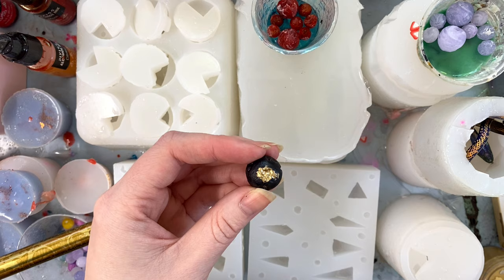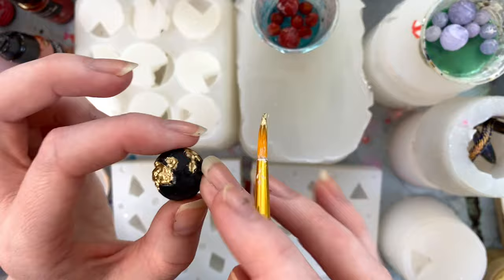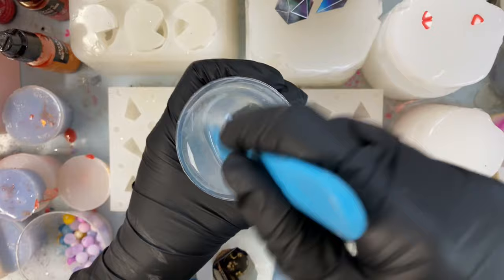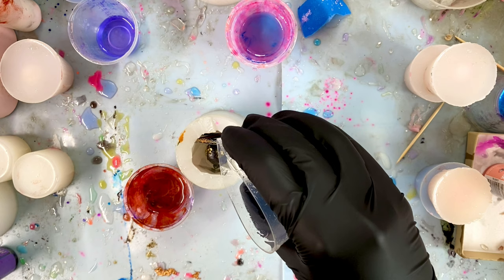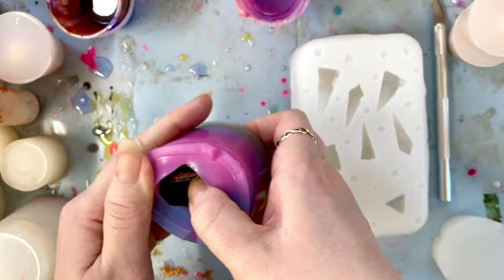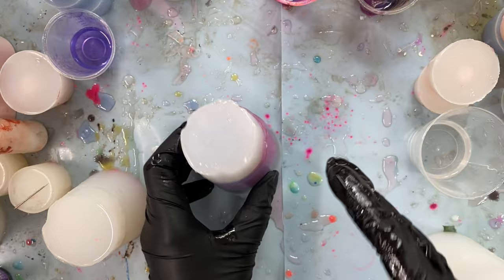Making a Mythological Golden Serpent d20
Hello everyone! In today's video, I am making a 40mm d20 featuring a (fake, paper) snake and a suspended 3d resin planet/moon/egg. This "series" of d20s was inspired by the idea of mythological serpents in space, protecting their moons and planets. A bit of an odd idea, but one I like nonetheless.

Products used:
Resin - Art N Glow
Silicone stirrer
Metal stirrer
30ml cups
60ml cups
90ml cups
150ml cups
Heat Gun
Gold paint

Imagine by Lukrembo
Bread by Lukrembo
Beat daily by Lukrembo
Boba tea by Lukrembo
Storybook by Lukrembo